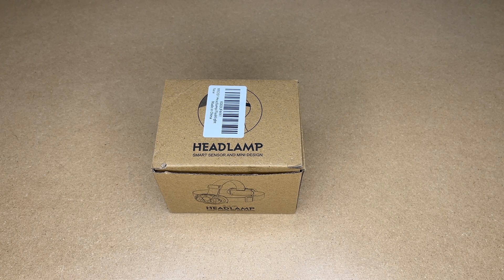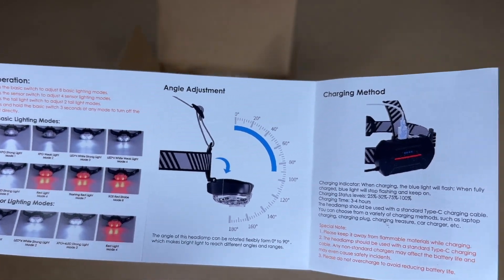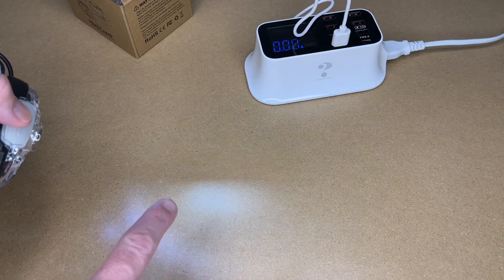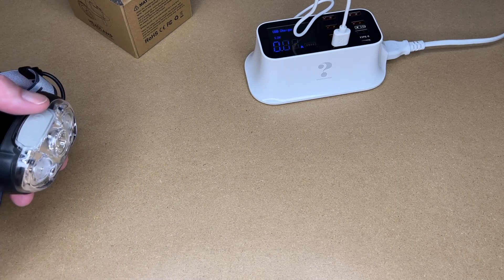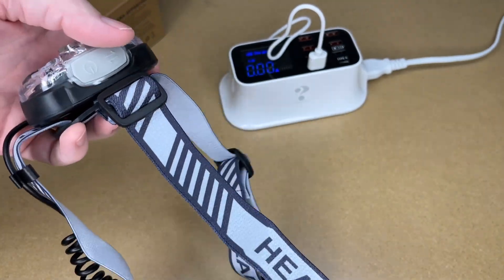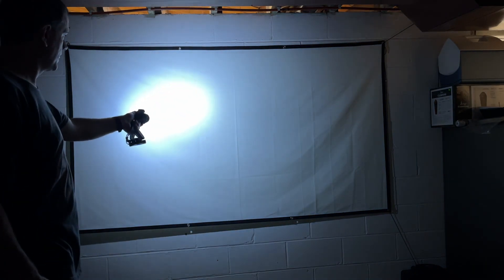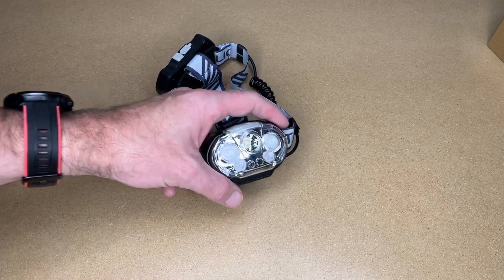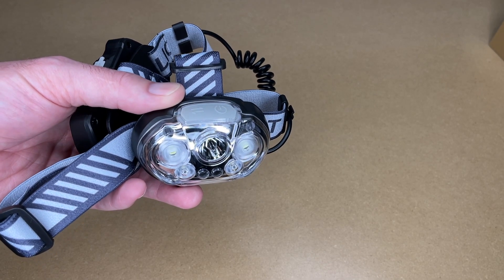MIOISY Rechargeable LED Headlamp, 12 Modes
MIOISY Rechargeable Headlamp, 20000 High Lumen Bright 5 LED Head Lamp with Red White Light, IPX4 Waterproof Headlight,8 Mode Head Flashlight for Outdoor Running Hunting Fishing Hiking Camping Gear (Amazon Affiliate)

00:00 Intro
00:32 Specs
00:49 Modes Overview
01:09 Unboxing
01:16 Charging
01:54 Mode Demonstration on Bench
03:49 Headlamp on the Head
04:48 Taillight
05:04 Mode Demonstration at 10ft
06:02 Mode Demonstration at 50ft
06:59 Flood Closeup Demonstration
07:20 Summary